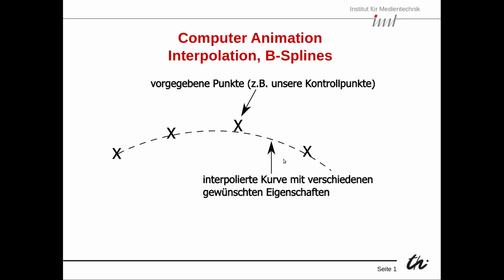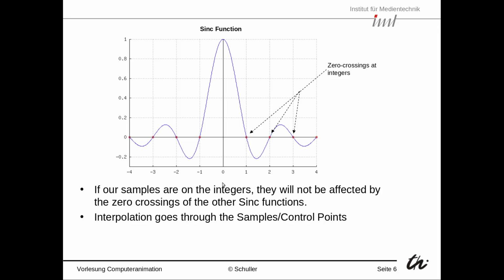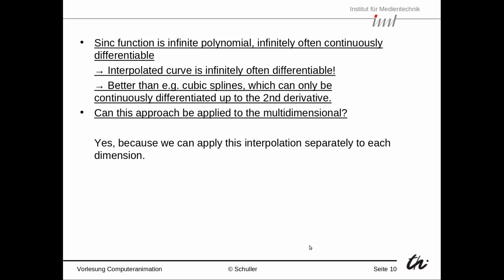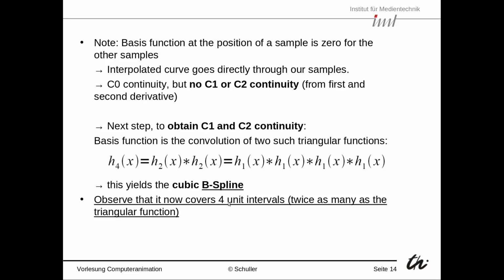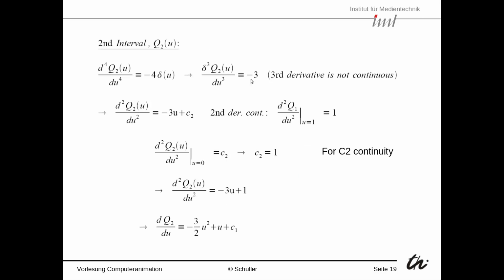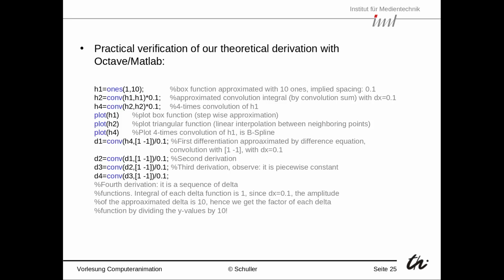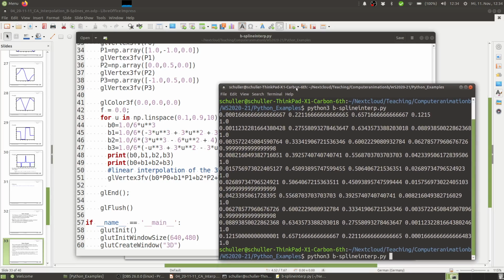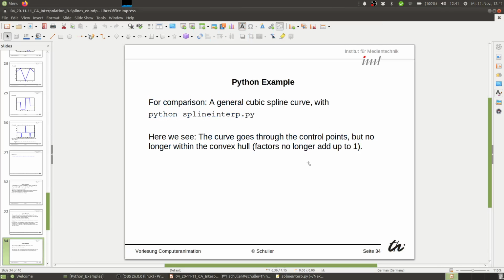Lecture Computer Animation, part 4a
This is the lecture "Computer Animation" of Ilmenau University of Technology, for Bachelor Media Technology Students in the 5th semester or higher.
This part is about interpolation and B-Splines.